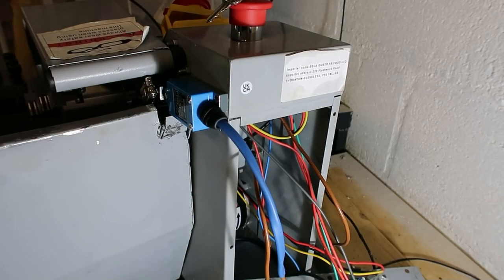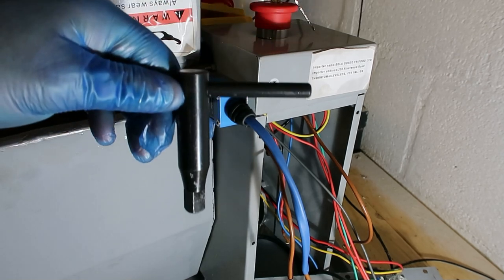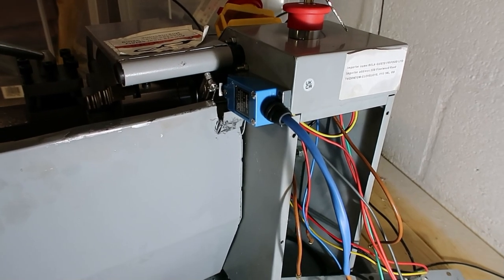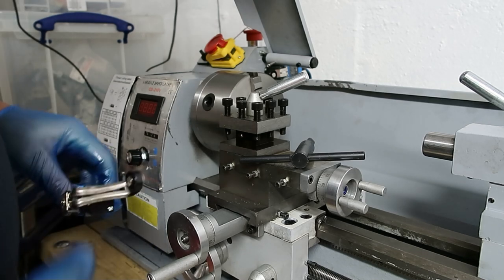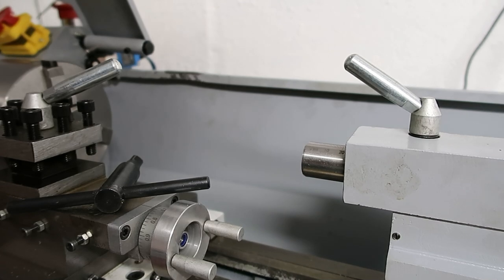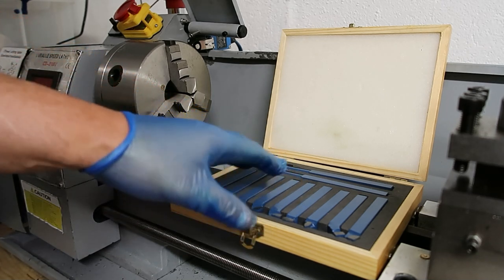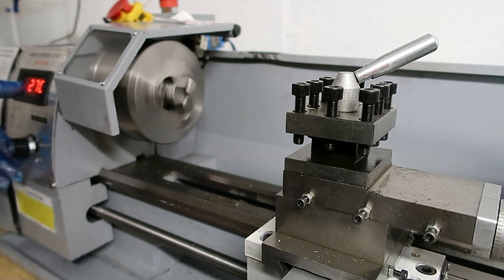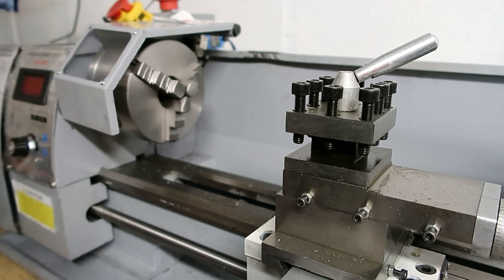Installing a small workshop lathe Part two (CREWORKS 8''x16'' 750W)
Second part giving the lathes a run after fitting a couple of safety devices